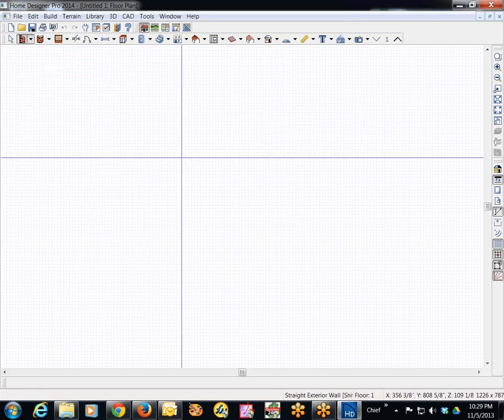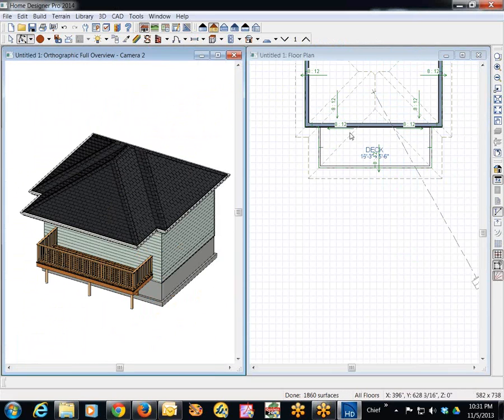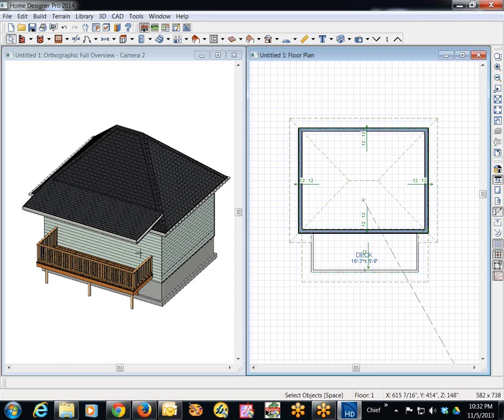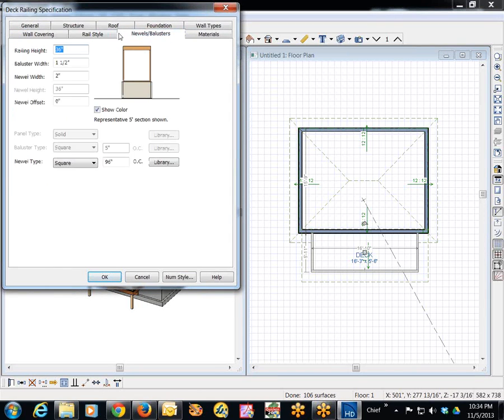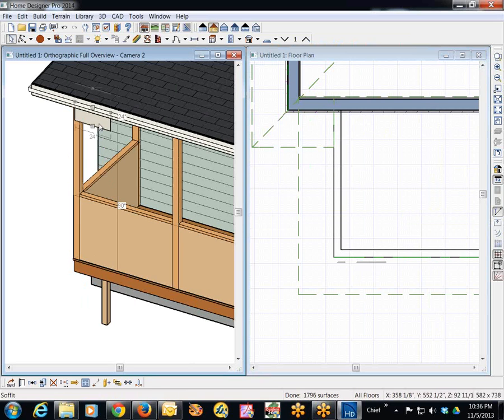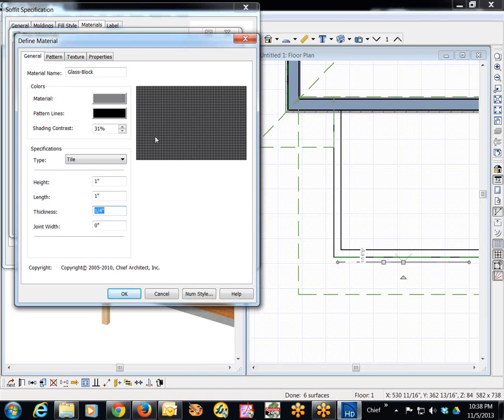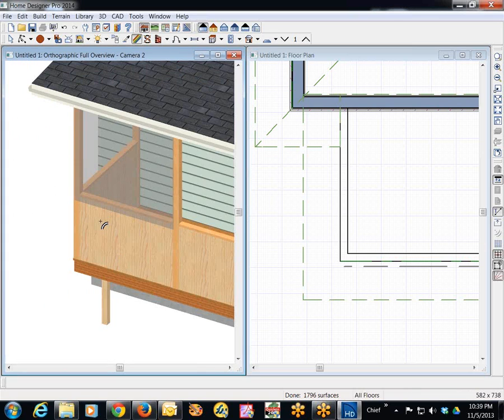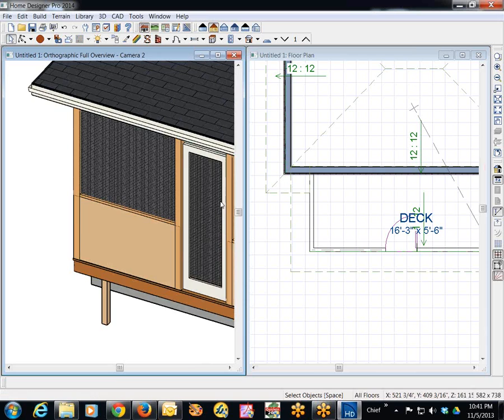Screen Porch's and related matters in Home Designer Pro 2014